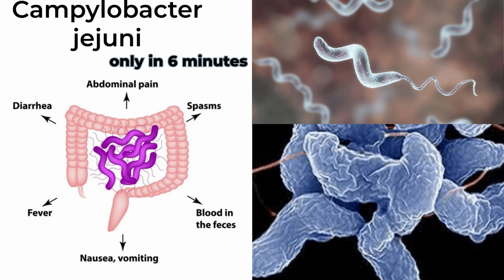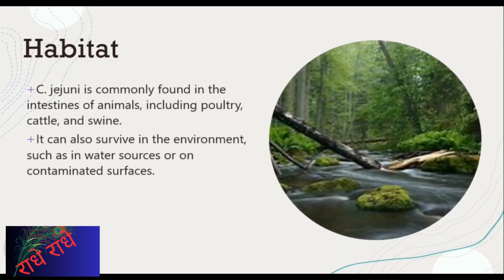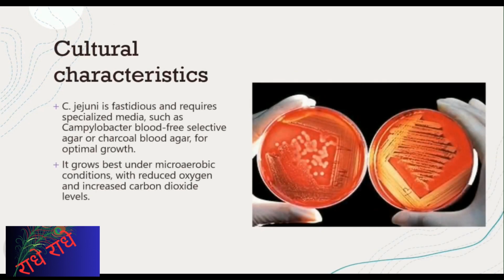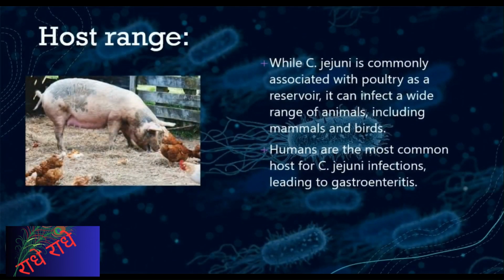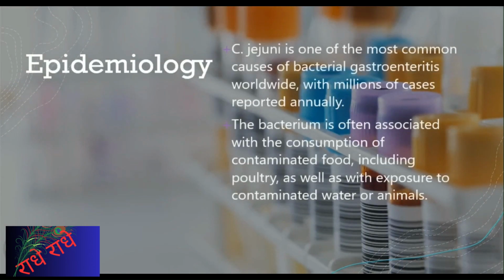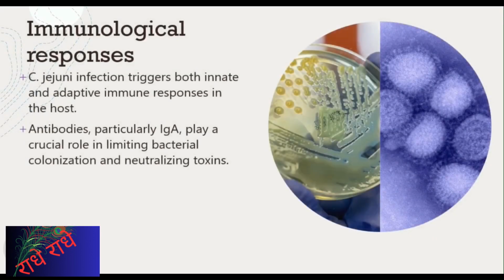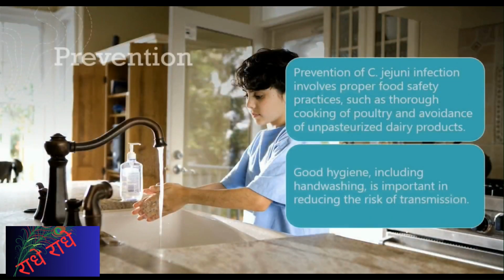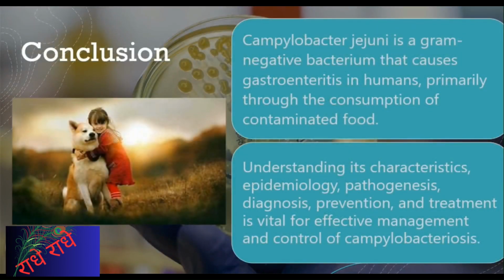Campylobacter microbiology lecture || Campylobacter jejuni ||Easy Microbiology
Campylobacter jejuni is a type of bacteria that can cause foodborne illness in humans. It is one of the most common causes of bacterial gastroenteritis, which is an infection of the stomach and intestines. The bacteria are often found in raw or undercooked poultry, unpasteurized milk, and contaminated water.

Symptoms of Campylobacter infection usually appear within two to five days after exposure and include diarrhea (often bloody), abdominal pain, fever, and nausea. The illness typically lasts about a week, but in some cases, it can lead to more serious complications such as Guillain-Barré syndrome, a rare disorder that can cause paralysis.

Preventing Campylobacter infection involves taking precautions when handling and preparing food, such as washing hands and surfaces thoroughly, cooking meat to the appropriate temperature, and avoiding cross-contamination between raw and cooked foods. It is also important to drink only treated or boiled water and to avoid swimming in or drinking from contaminated water sources.

Treatment for Campylobacter infection usually involves rest and hydration, and in some cases, antibiotics may be prescribed. However, antibiotics should only be used under the guidance of a healthcare professional, as overuse can lead to antibiotic resistance.

In summary, Campylobacter jejuni is a common cause of foodborne illness that can be prevented by taking proper food safety precautions and avoiding contaminated water sources. If symptoms of infection occur, seeking medical attention and following appropriate treatment guidelines is important for a full recovery.